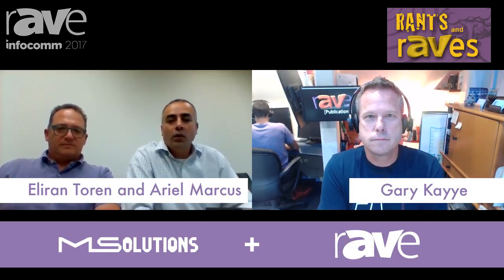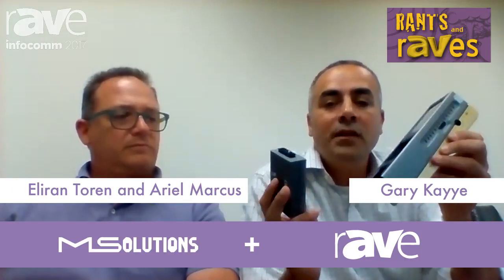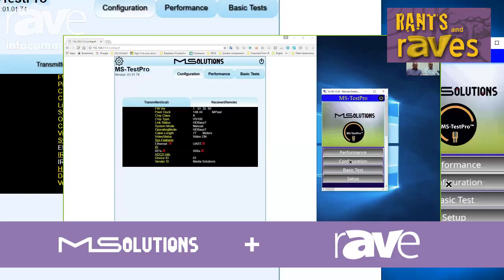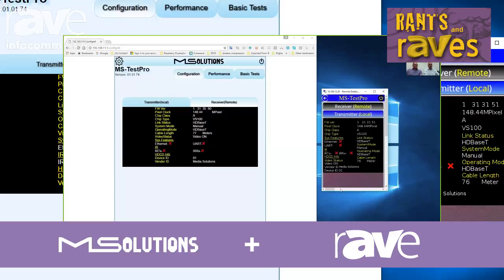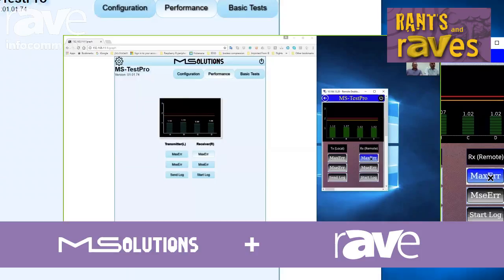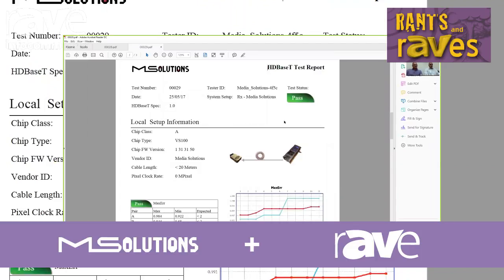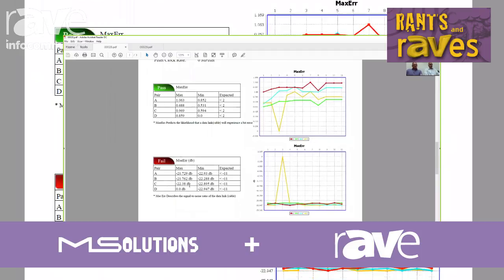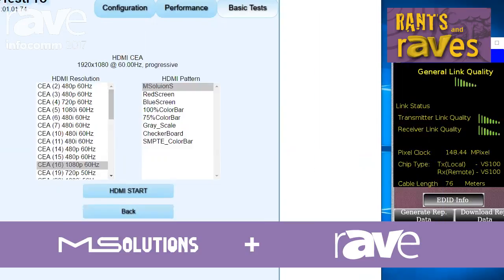InfoComm 2017: Media Solutions Has the Perfect Test Tool Every AV Integrator Needs